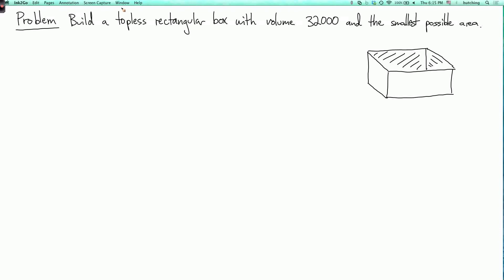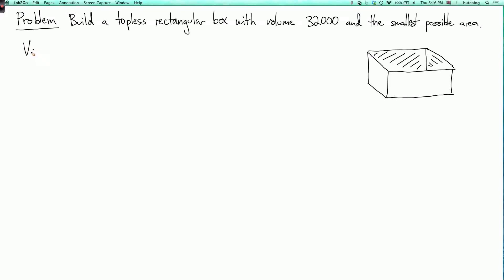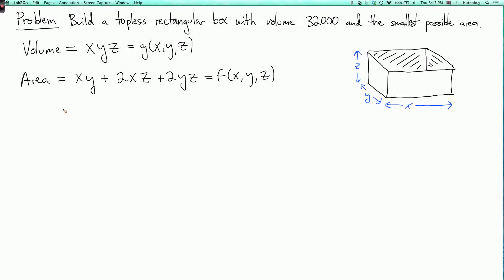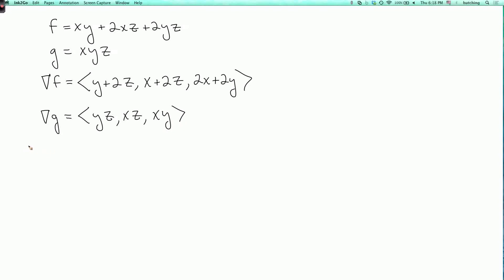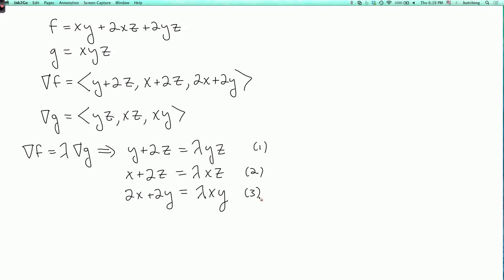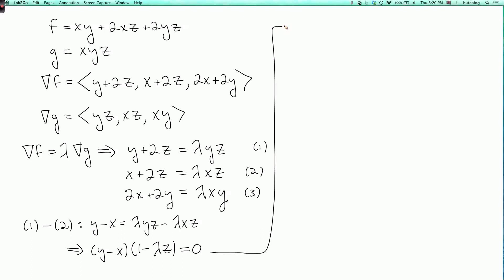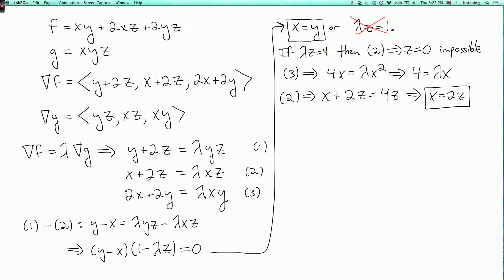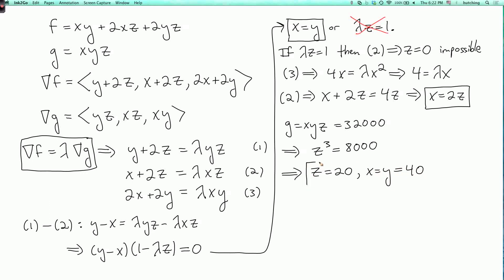Multivariable calculus 2.6.4: A more complicated example of Lagrange multipliers